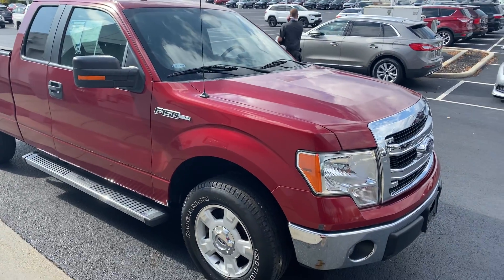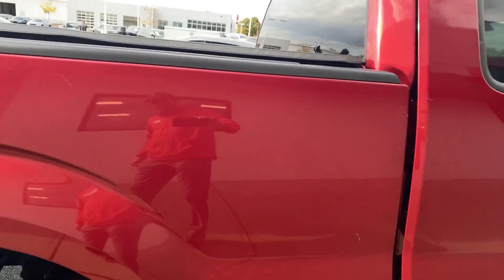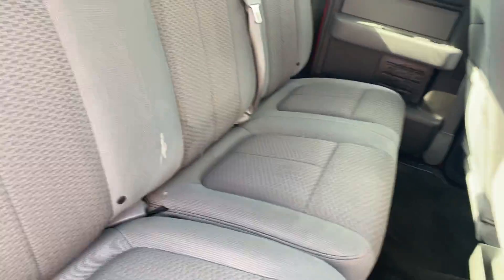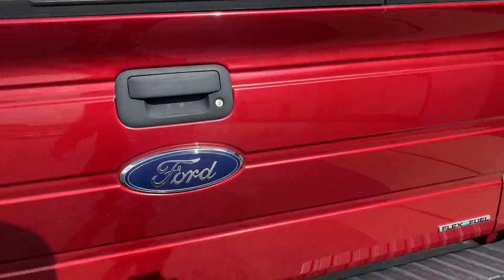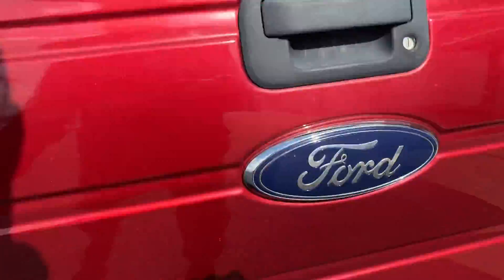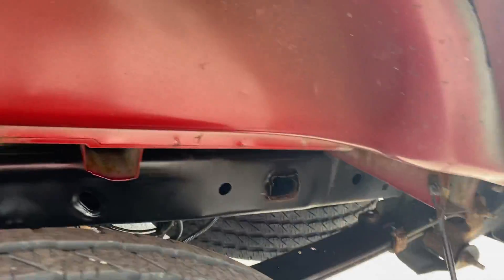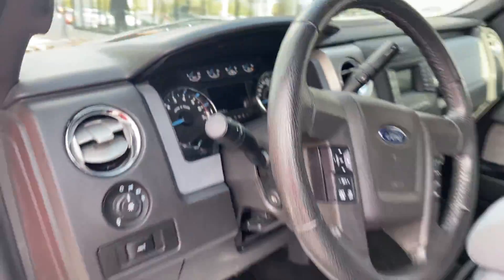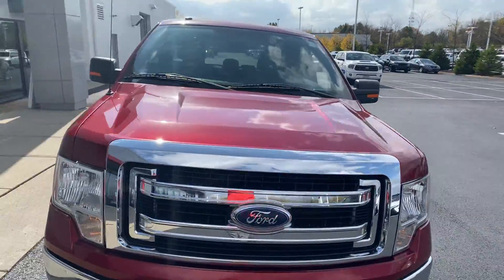October 23, 2020